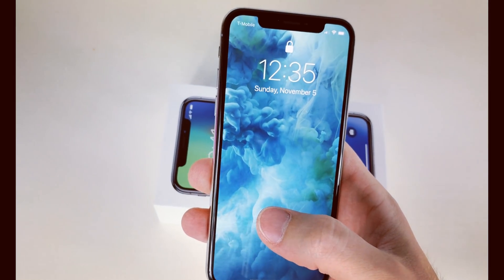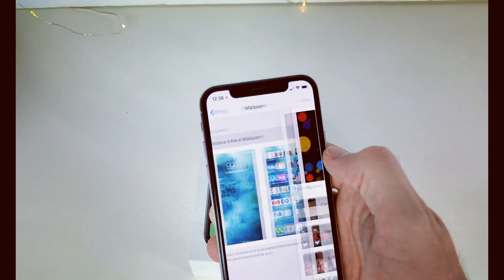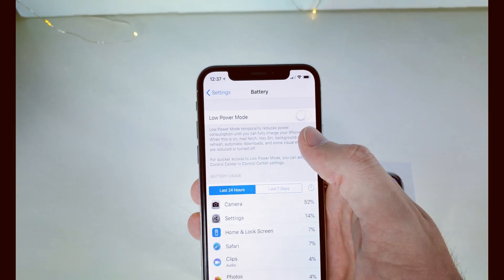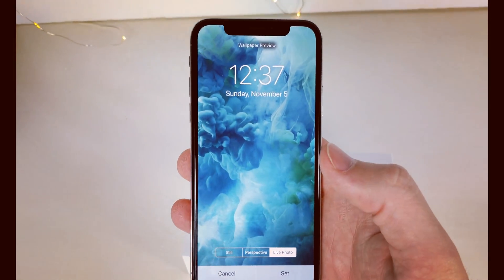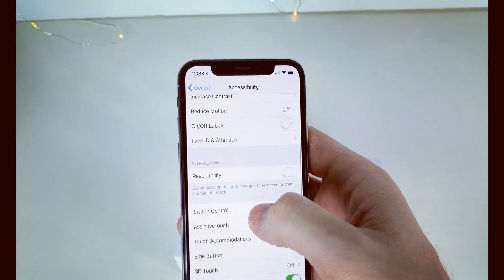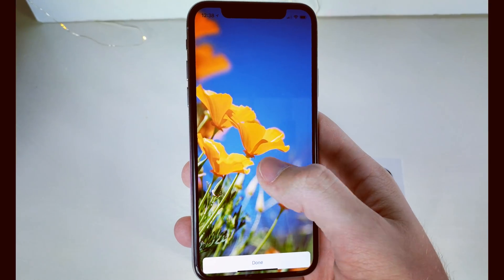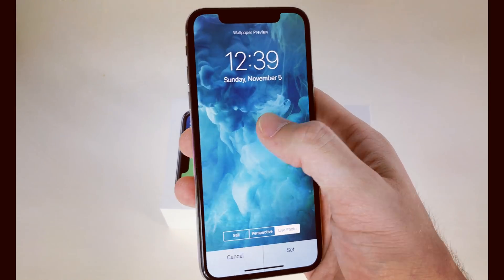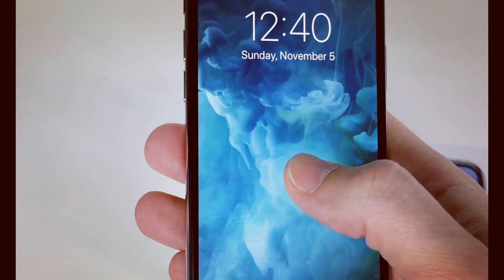iPhone X - How to fix Live Wallpaper - OS 11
How to Fix not working Live Wallpaper for iPhone X, 10, 8, 7, 6s on latest apple OS 11.